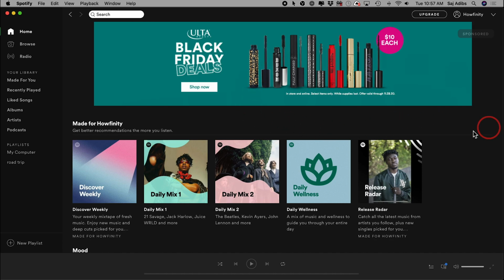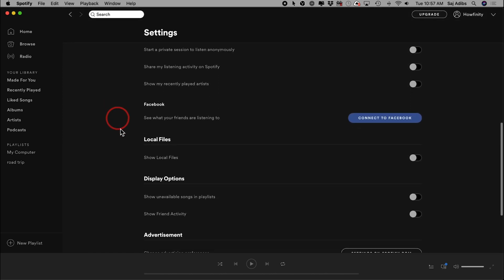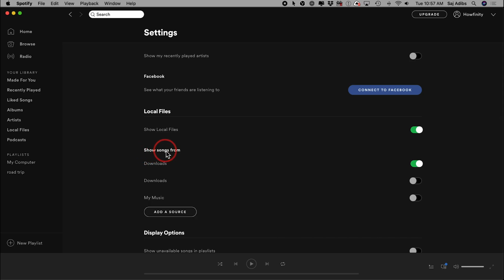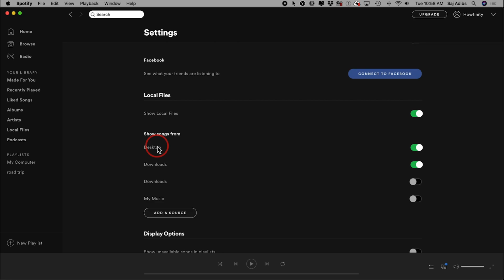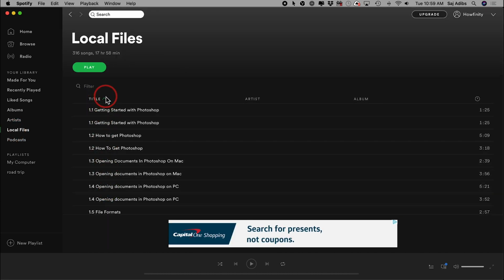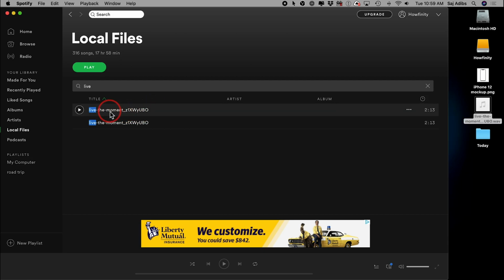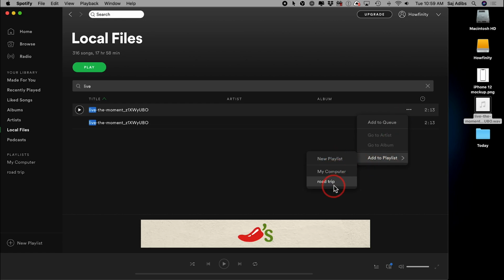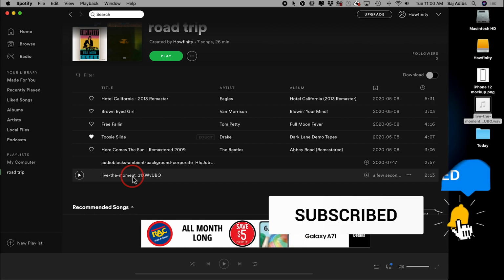How To Add Songs To Spotify That are Not On Spotify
Did you know that you can add songs from your computer to Spotify that are not already in Spotify?

If you made your own songs or if you purchased a song that is not part of Spotify, you can bring it into Spotify and add it to your playlist.

Make sure you have the song on your computer and download and open the Spotify app.

Click the profile icon and go to settings and activate local files.

This will give Spotify access to your computer and the folders you picked.

You'll see a new section on the home page of Spotify called local files.  Choose that and search for the music file you want to import.
Click the three dots on the song and add it to a Playlist.